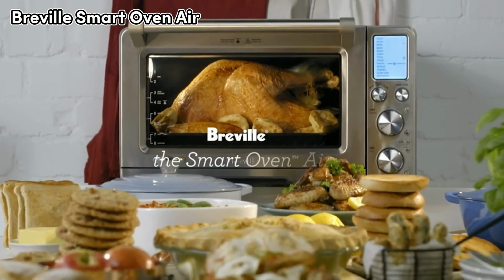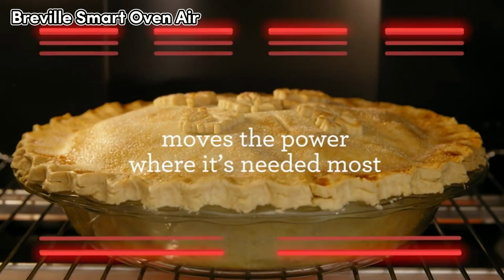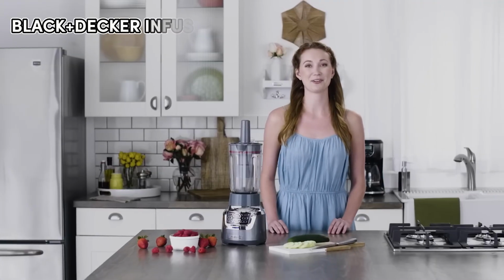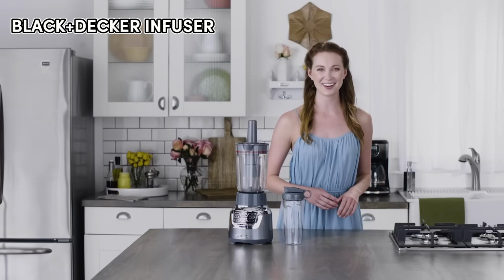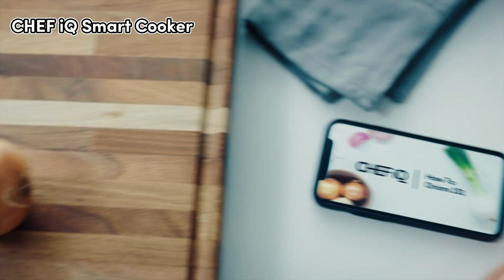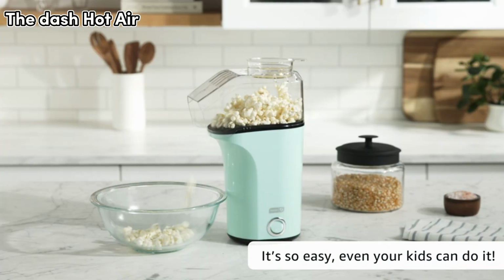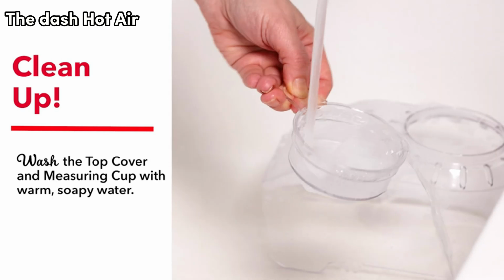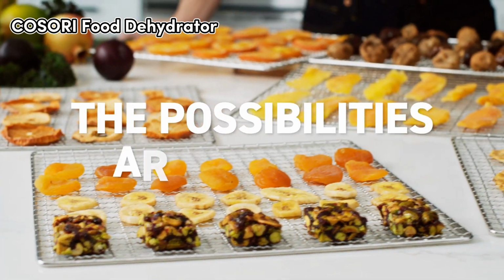Best Kitchen Gadgets Review: Chef iQ Pressure Cooker, Fullstar Chopper, Breville Air Fryer & More!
"00:05" 1. PRODUCT NAME: Breville Smart Oven Air Fryer

"01:31" 2. PRODUCT NAME:Fullstar All-in-1 Vegetable Chopper

"02:21" 3. PRODUCT NAME: BLACK+DECKER 10-Speed Countertop Blender

"03:17" 4. PRODUCT NAME: Keurig K-Express Coffee Maker

"04:19" 5. PRODUCT NAME: CHEF iQ Smart Pressure Cooker

"05:30" 6. PRODUCT NAME: DASH Hot Air Popcorn Popper Maker

"07:00" 7. PRODUCT NAME: COSORI Food Dehydrator

Please note that we only recommend products that we genuinely believe in and have personally used or thoroughly researched. Your trust means everything to us, and we would never endorse a product or service that we don't believe will benefit you.

Time-Stamps:-
""00:05" 1. PRODUCT NAME: Breville Smart Oven Air Fryer
"01:31" 2. PRODUCT NAME:Fullstar All-in-1 Vegetable Chopper
"02:21" 3. PRODUCT NAME: BLACK+DECKER 10-Speed Countertop Blender
"03:17" 4. PRODUCT NAME: Keurig K-Express Coffee Maker
"04:19" 5. PRODUCT NAME: CHEF iQ Smart Pressure Cooker
"05:30" 6. PRODUCT NAME: DASH Hot Air Popcorn Popper Maker
"07:00" 7. PRODUCT NAME: COSORI Food Dehydrator